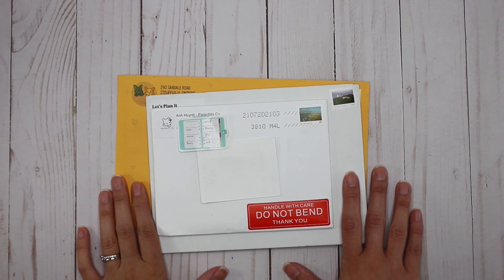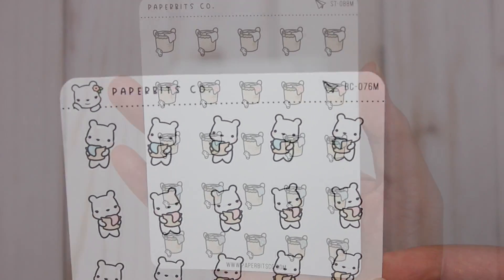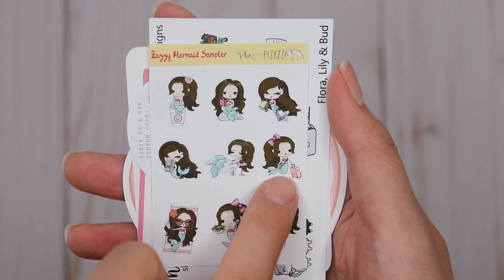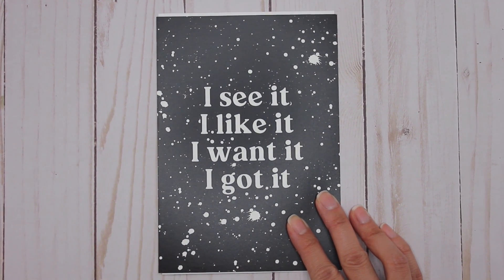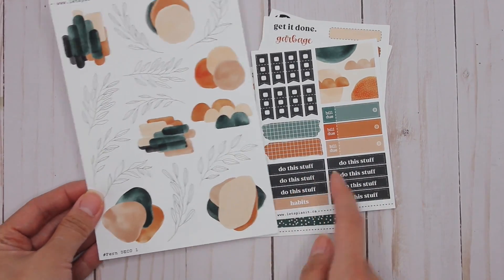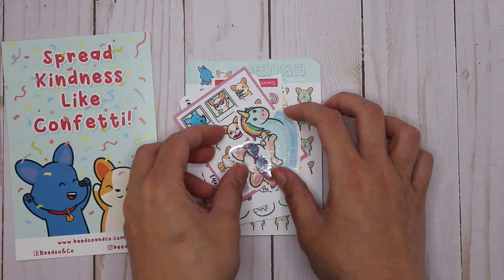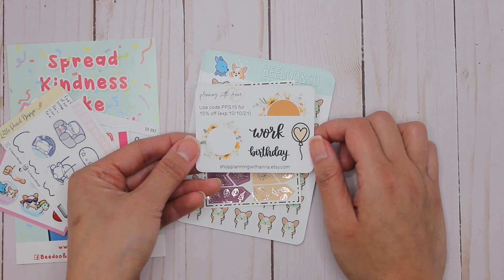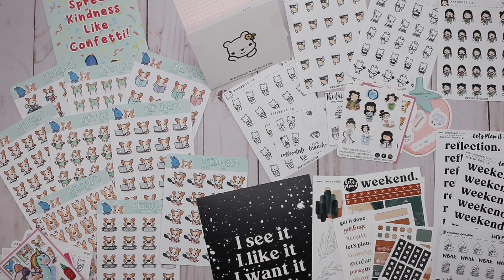HAPPY MAIL feat. BeeDoo&Co, PaperBitsCo and LetsPlanIt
My favourite supplies:
- Zebra Pen Mildliner Double Ended Brush and Fine Tip Pen, Assorted Colors, 15-Count